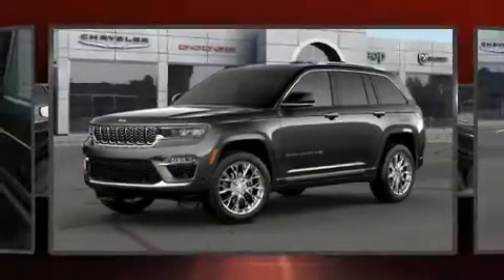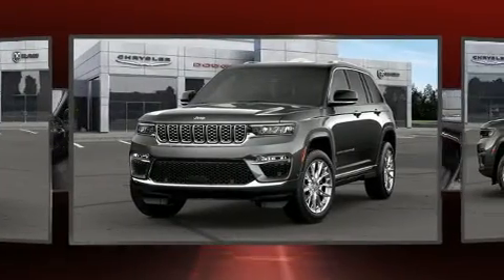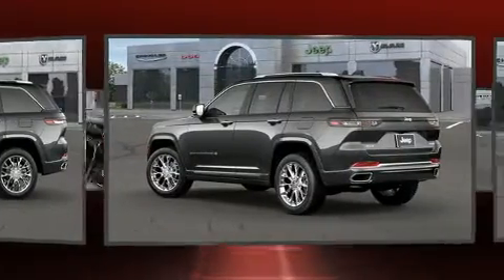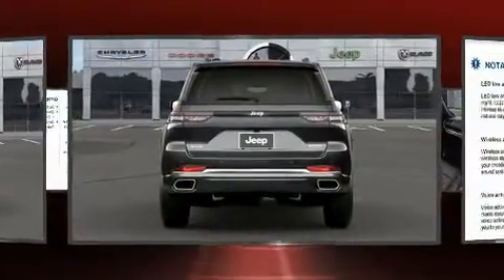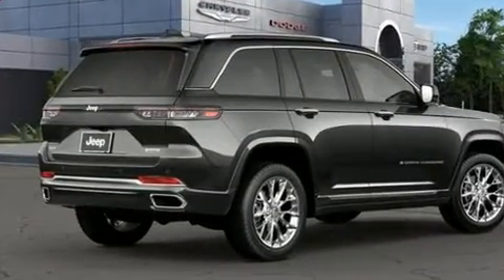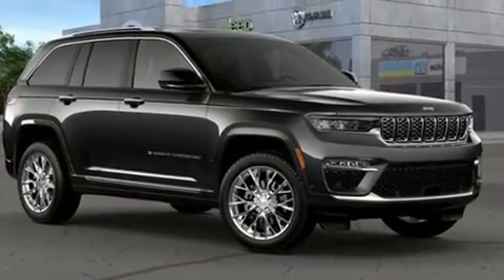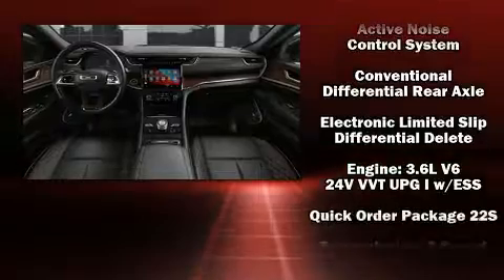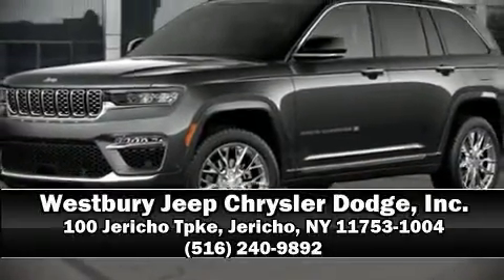2022 Jeep New Grand Cherokee GRAND CHEROKEE SUMMIT 4X4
You can expect a lot from the 2022 Jeep Grand Cherokee. A wealth of standard features means that you no longer have to sacrifice. Like power windows, mirrors, and seats, a built-in garage door transmitter, an automatic dimming rear-view mirror, front bucket seats, fully automatic headlights, a power rear cargo door, rain sensing wipers, and seat memory. Features such as automatic climate control and leather upholstery prove that economical transportation does not need to be sparsely equipped. Rear passengers enjoy the seat heating functionality, keeping them warm during the winter months. For drivers who enjoy the natural environment, a power moon roof allows an infusion of fresh air. Audio features include an AM/FM radio, steering wheel mounted audio controls, and 19 speakers, providing excellent sound throughout the cabin. Jeep also prioritized safety and security with features such as: dual front impact airbags, head curtain airbags, traction control, brake assist, anti-whiplash front head restraints, ignition disabling, an emergency communication system, and 4 wheel disc brakes with ABS. Safety and maximum capability are assured via self leveling rear suspension, which maintains optimal driving geometry. Come down to our dealership, you'll get a great vehicle at a great price, with the experience and dedication of our whole team behind you.